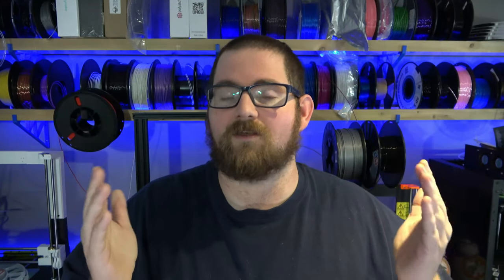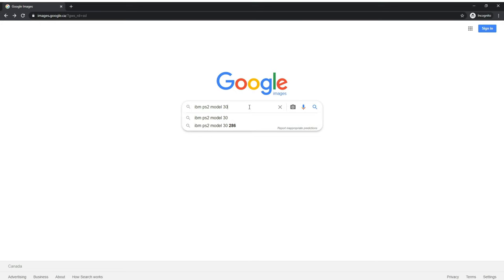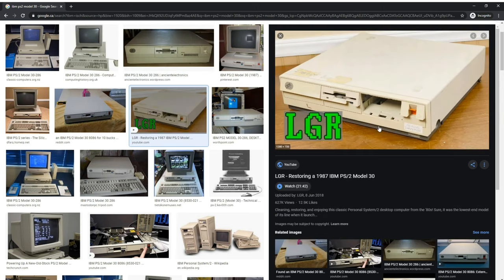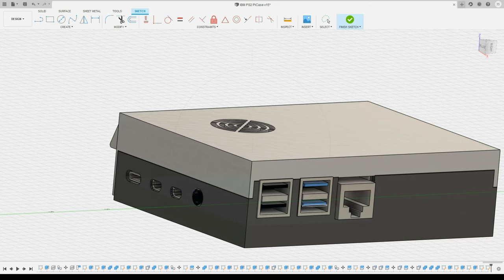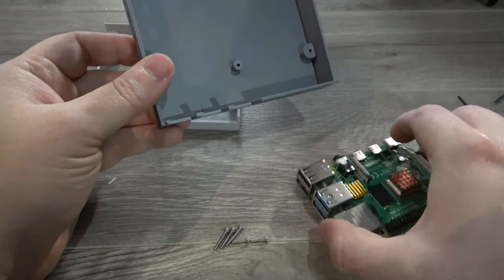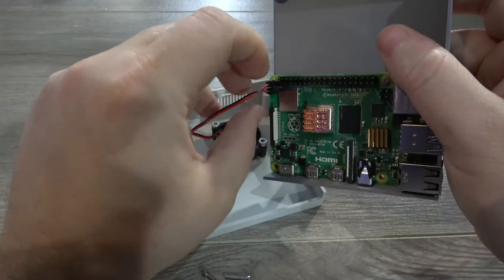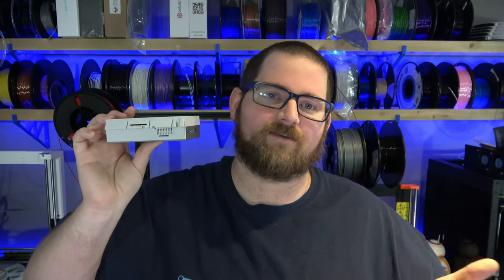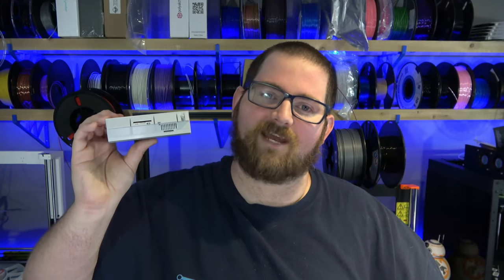The PiBM - IBM Style Raspberry Pi Case [Pi Twenty-Six Ways - Episode 1]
Sorry for the reupload. Audio was a little hard to understand

Twenty-six Pi cases in twenty-six weeks  This is going to be my most design heavy project to date! Today we give our Raspberry Pi's a taste of Old School Cool by designing a case for it that channels one of the first computers I ever owned - An IBM PS2 Model 30!

Snag this case HERE!